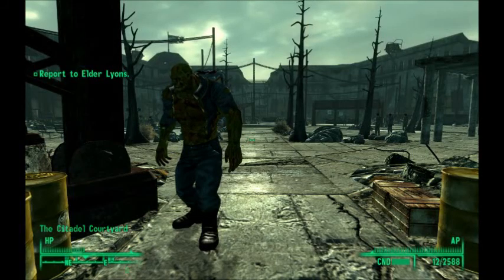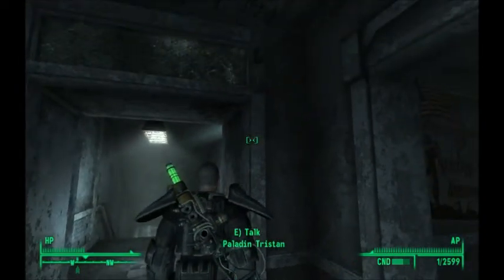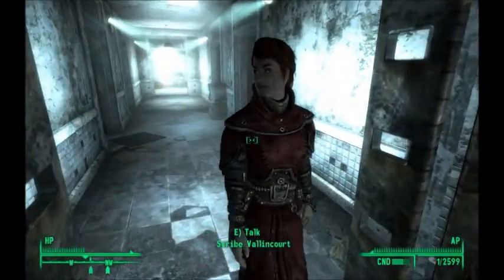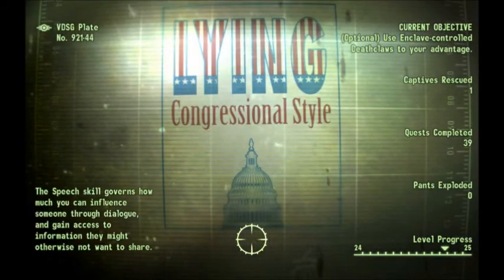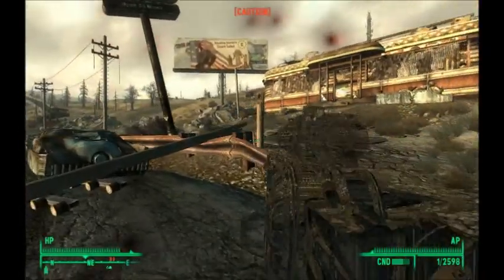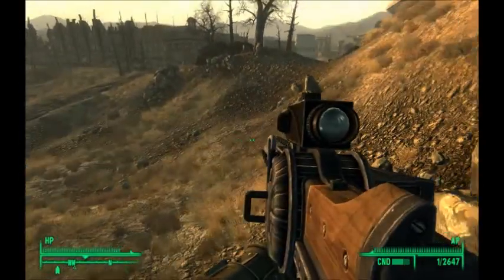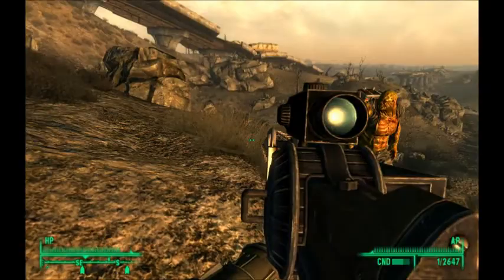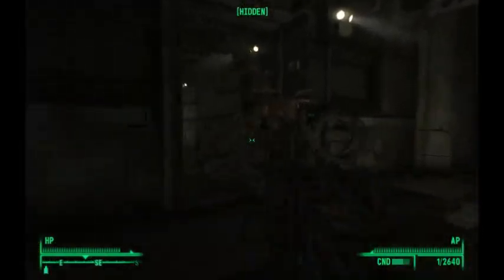FO3: Broken Steel - Shock Value - Part.4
Fallout 3 Broken Steel Playthrough
First, we talk to Elder Lyons, completing the quest, Death from Above, and starting the quest, Shock Value. Then, we talk to Paladin Tristan. Next, we start our journey to Old Olney (Deathclaw territory), Olney Powerworks to be precise. We will be killing enclave and deathclaws for awhile.